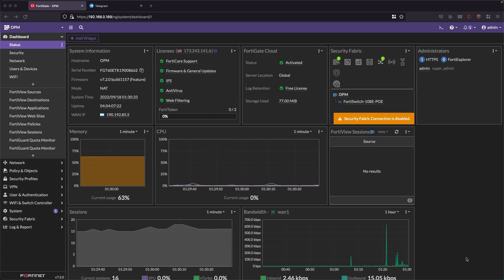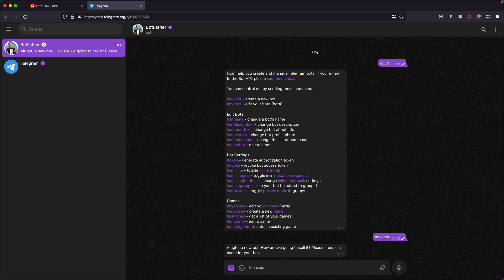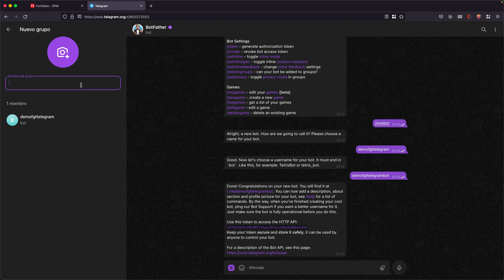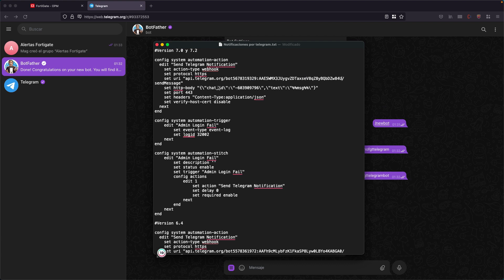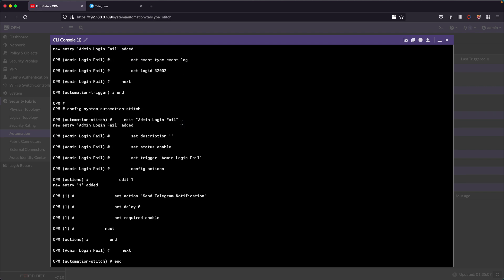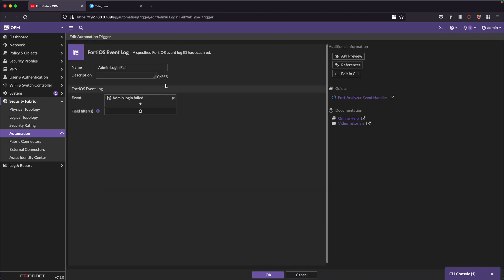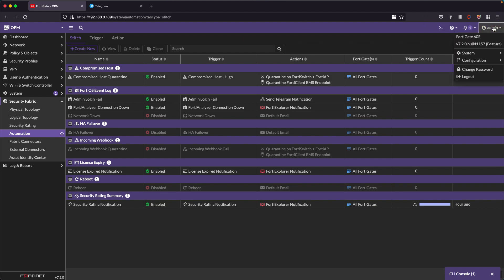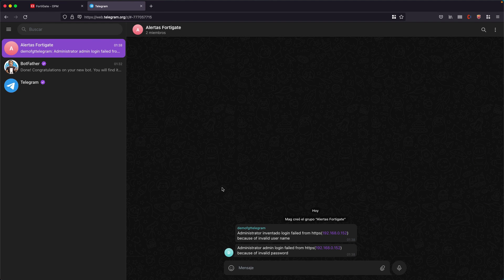Fortigate: Notifications via Telegram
In this short video we will be demonstrating how to configure the sending of notifications through Telegram from our Fortigate firewalls

If you liked the video and want to help me continue creating content you can invite me for a coffee :)